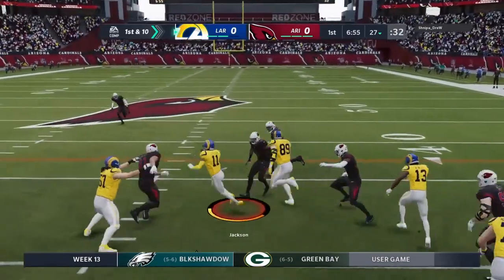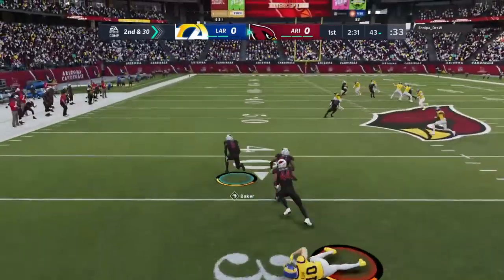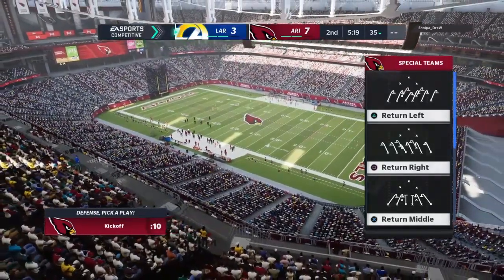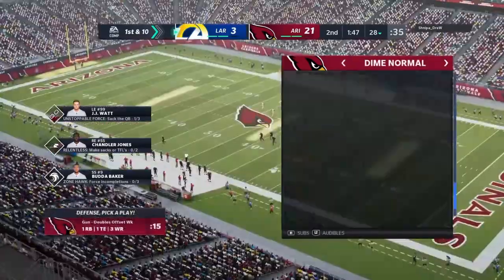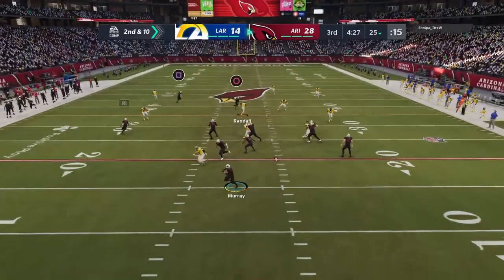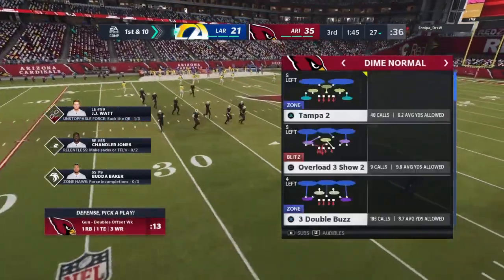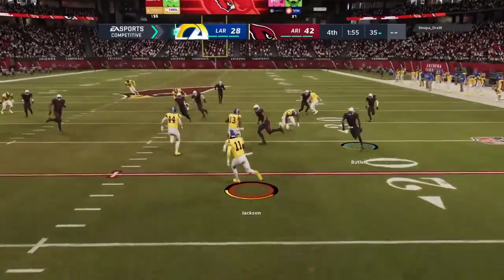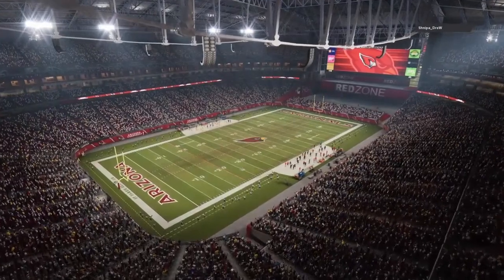Madden21 Starrcade Reboot